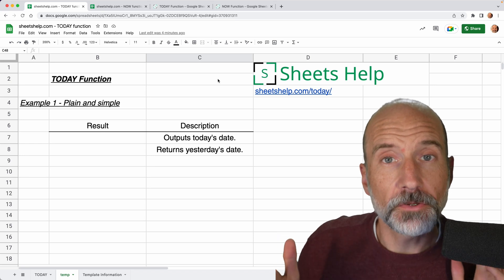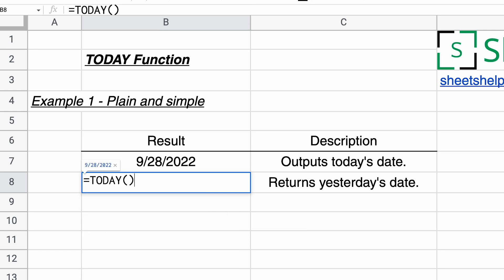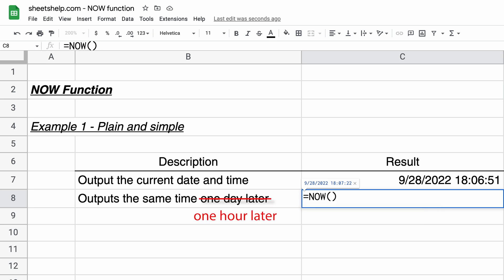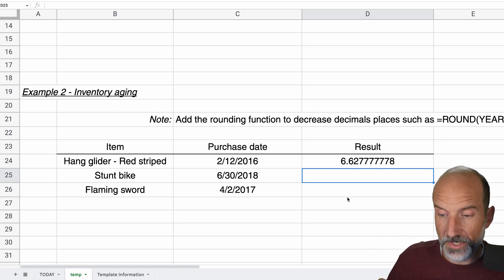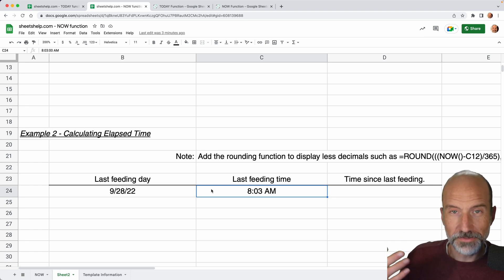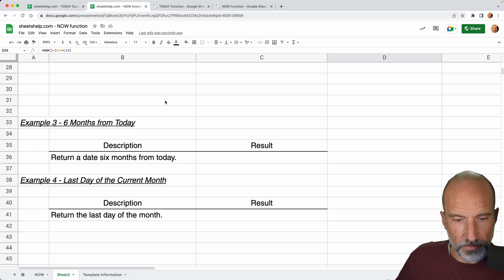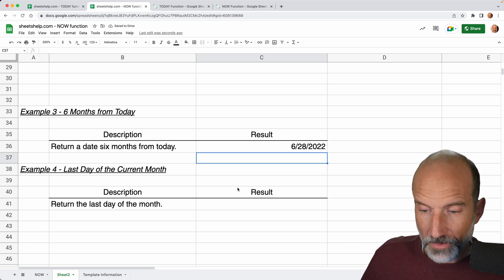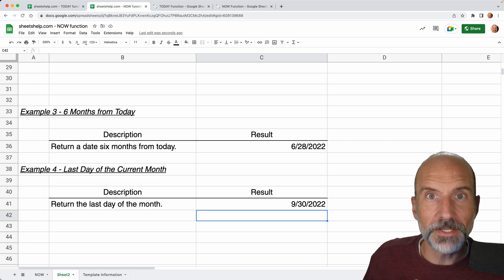Using the Current Date or Time in Google Sheets Formulas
Learn how to create formulas using the NOW and TODAY functions that are relative to the current date.

Timestamps:
0:00 Overview
0:33 TODAY function
1:07 Yesterday's date
1:46 NOW function
2:16 One hour later
2:43 Inventory aging
4:34 Elapsed time
6:06 Six months from today
7:18 Last day of the current month
8:03 Next video - DATEDIF